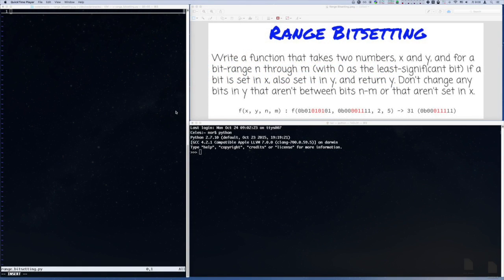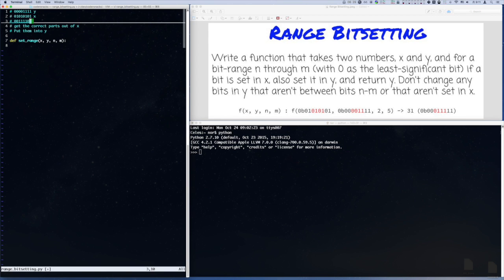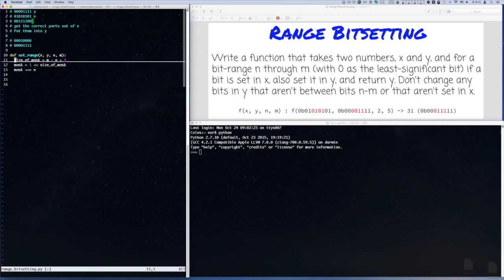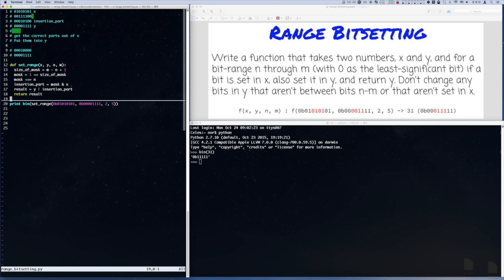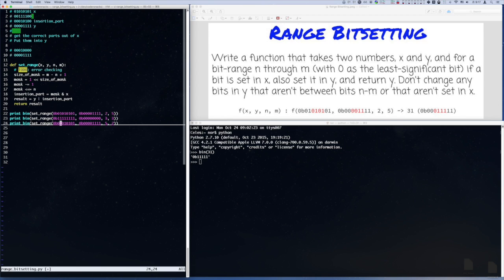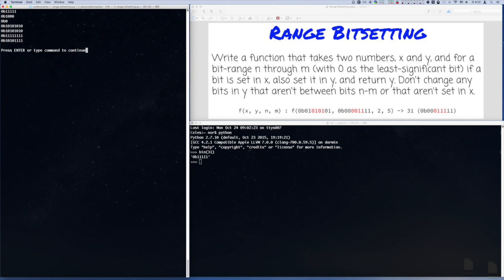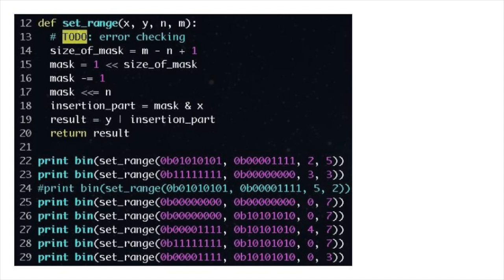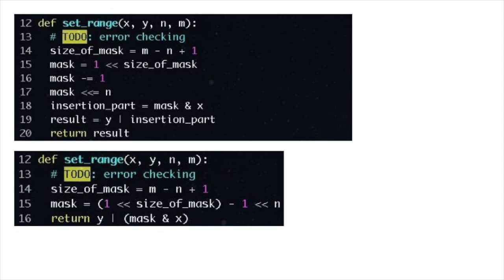016 - Range Bitsetting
And and or your way to VICTORY in today's video! We're doing a binary manipulation problem live.

You're probably going to want to full screen for this one.

Music: Antonio Vivaldi - Concerto in C major Op.8 No.12, European Archive,